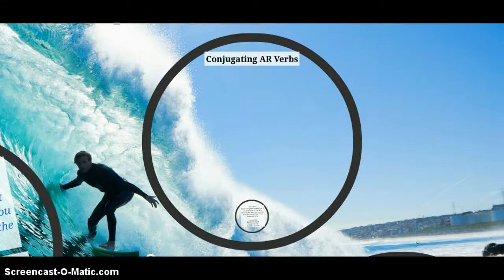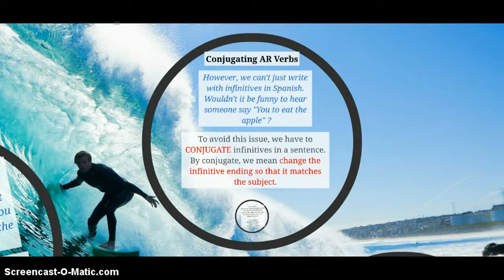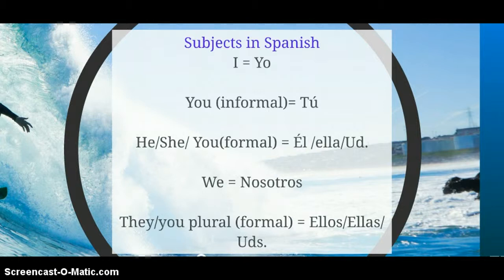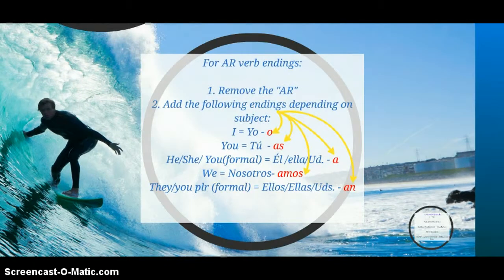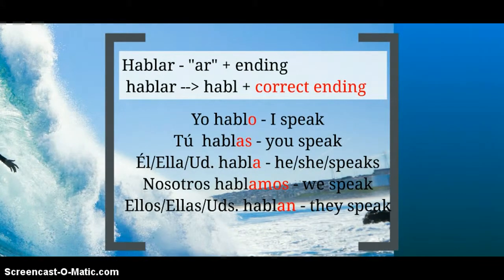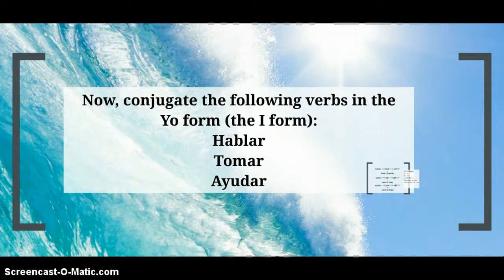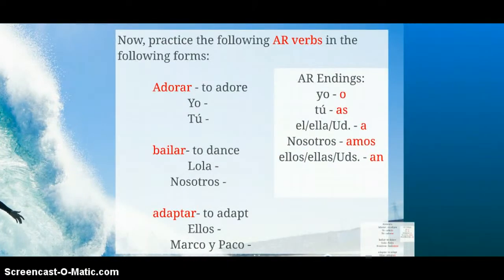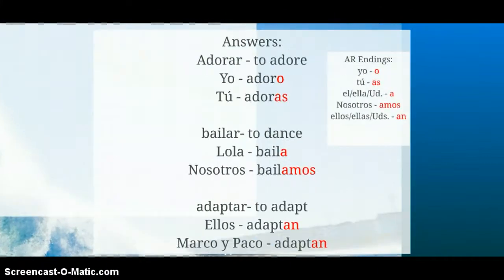How to Conjugate AR Verbs in the Present Tense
Steps on how to take an AR infinitive and conjugate it in the present tense.